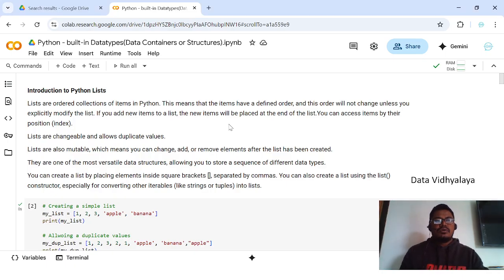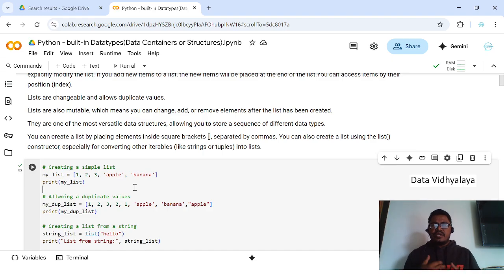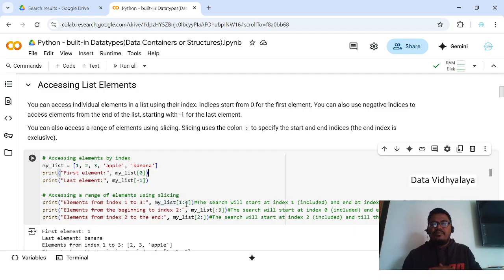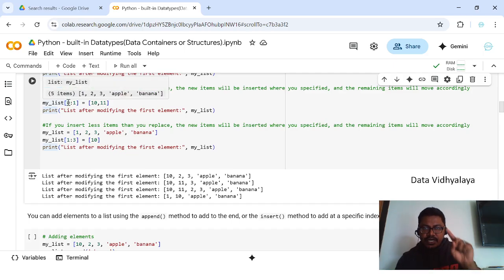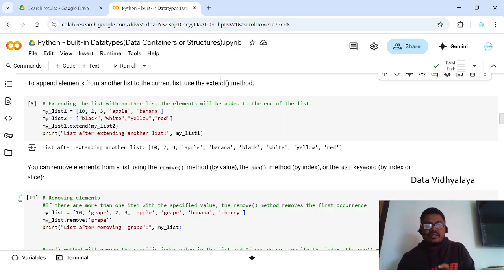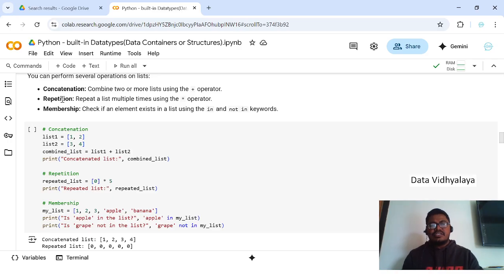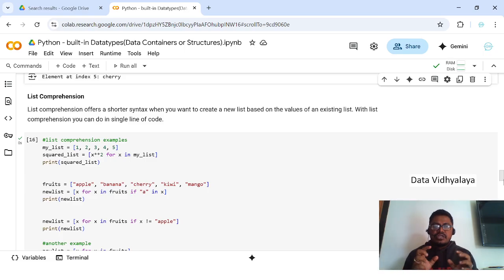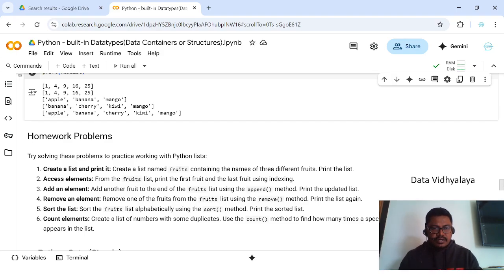Learn Python for Beginners - Python Lists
In this video, we will dive into Python Programming. Whether you're a beginner or looking to expand your skills, this tutorial will help you understand the concept of lists in python and it's operation using it.